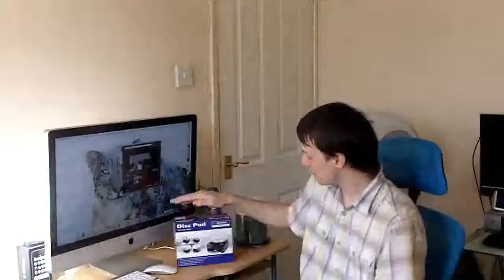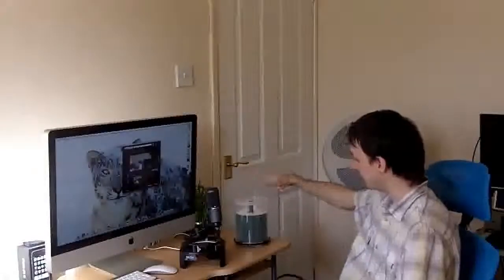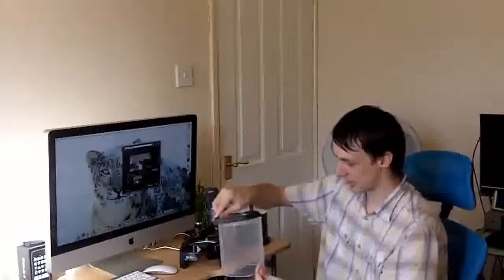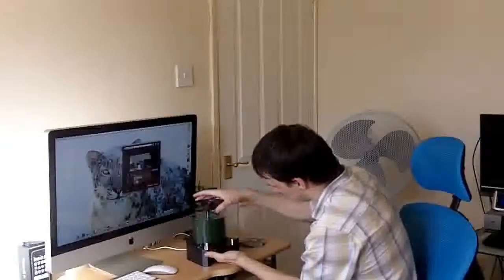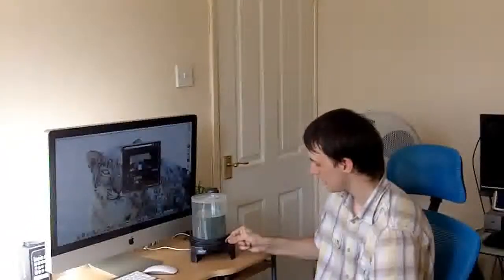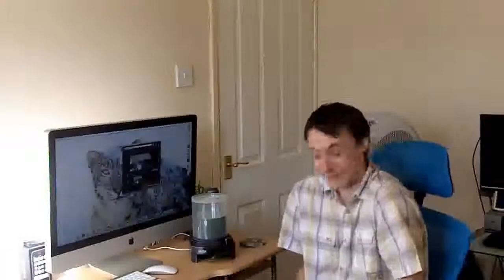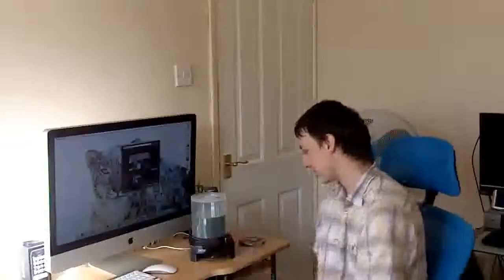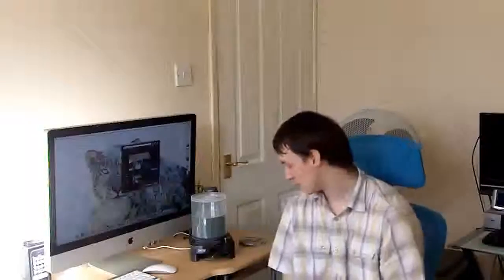Disc Pod Disc Dispenser Review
Best Buy TechXpert's Geeks Techs review of the Disc Pod. Geek Tech shows the product and explains what it is and what it does. This product is described as an office gadget and is a CD dispenser.